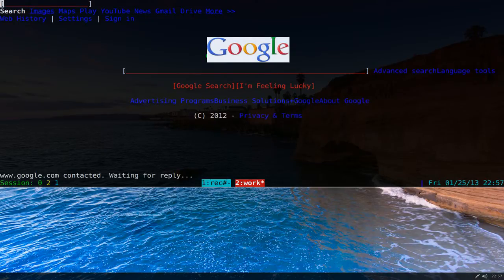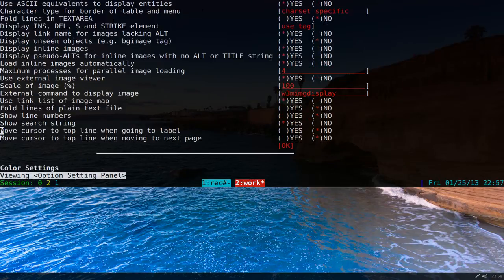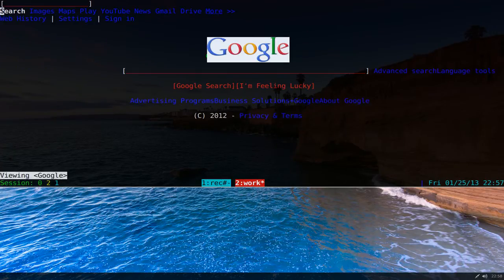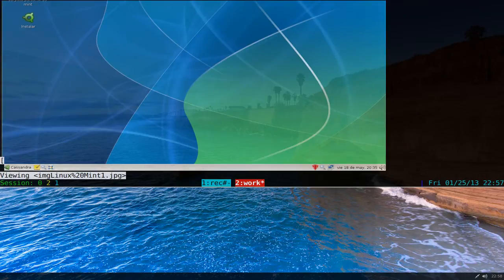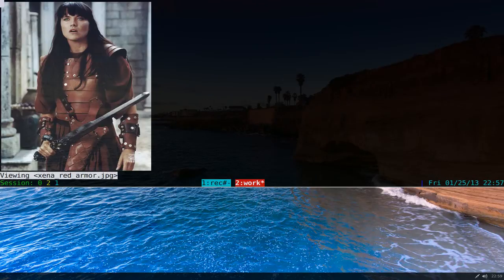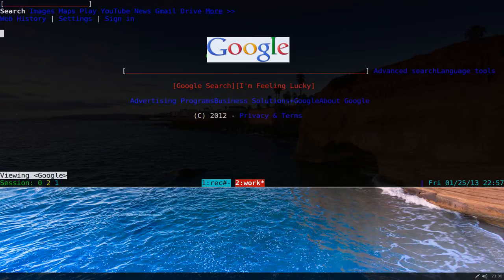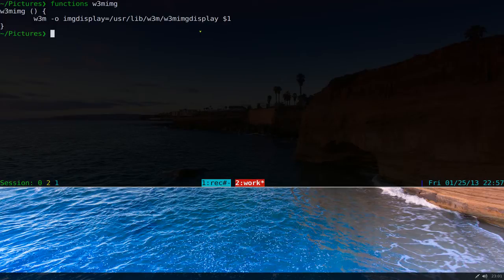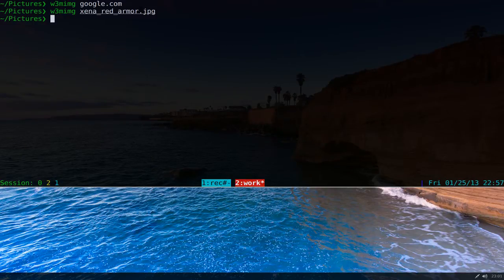w3m-img -- View Images in the Console - Linux CLI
requires: w3m w3m-img, xterm rxvt or yeahconsole

NAME
       w3m - a text based Web browser and pager

DESCRIPTION
       w3m is a World Wide Web (WWW) text based client. It has English and Japanese help files and an option
       menu and can be configured to use either language. It will display hypertext markup  language  (HTML)
       documents containing links to files residing on the local system, as well as files residing on remote
       systems. It can display HTML tables and frames.  In addition, it can be used as a "pager" in much the
       same  manner as "more" or "less".  Current versions of w3m run on Unix (Solaris, SunOS, HP-UX, Linux,
       FreeBSD, and EWS4800) and on Microsoft Windows 9x/NT.

add to ~/.bashrc or .zshrc
w3mimg () {
        w3m -o imgdisplay=/usr/lib/w3m/w3mimgdisplay $1